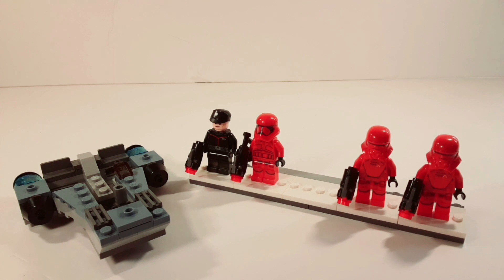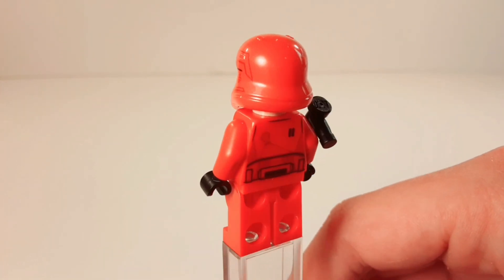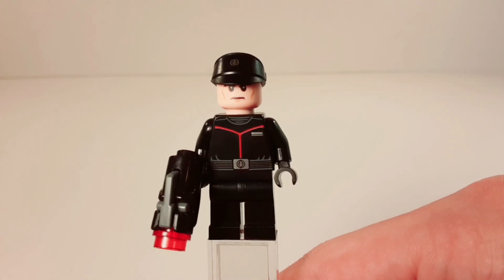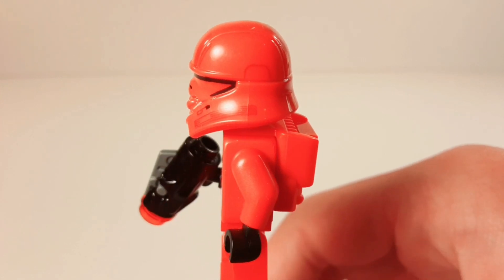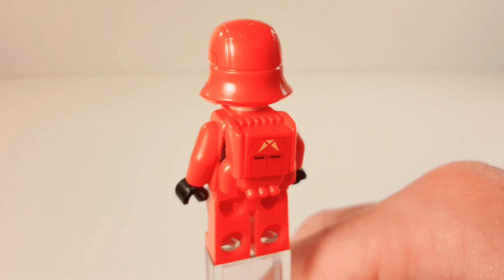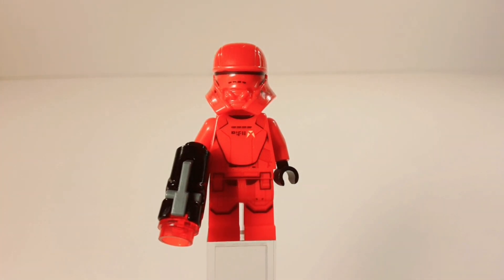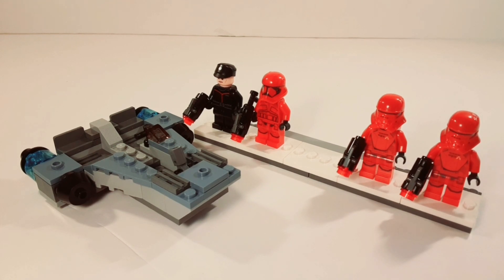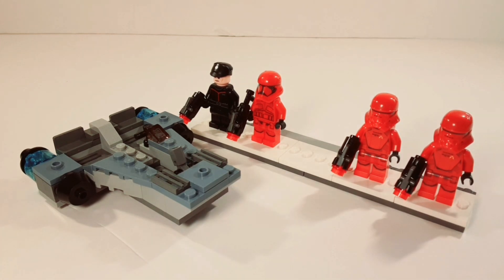Lego Star Wars Sith trooper battle pack review!